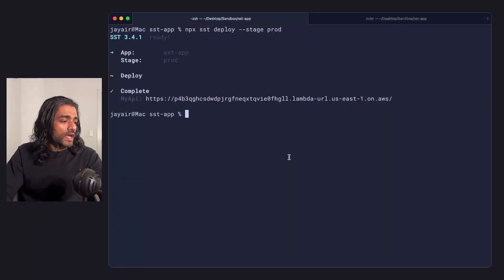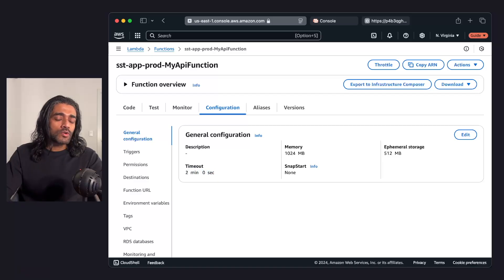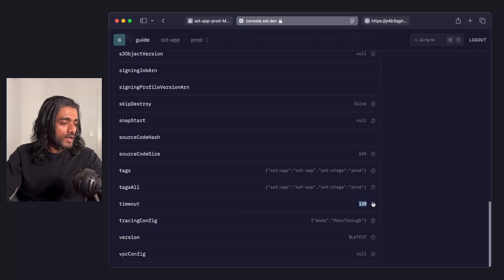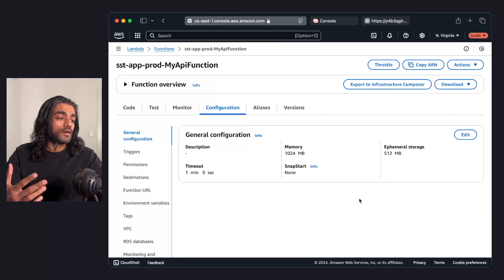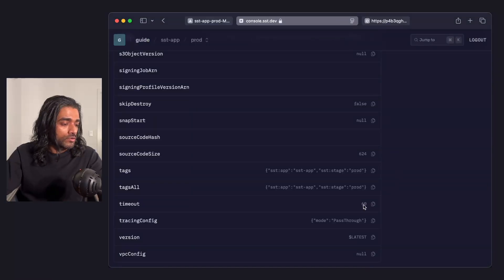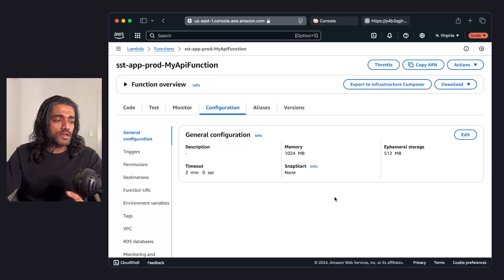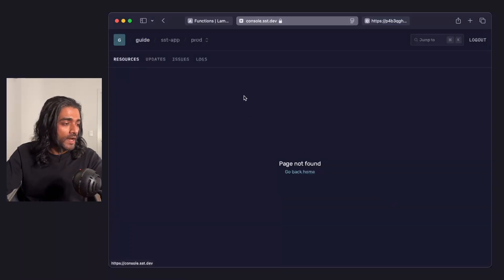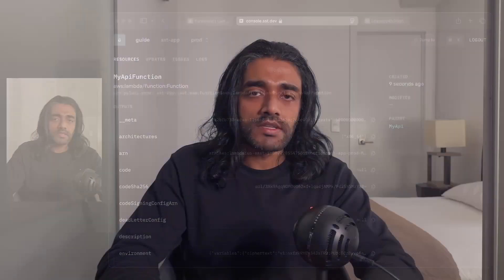Do not modify resources in SST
With SST you define all the resources your app needs in your sst.config.ts. And it uses this config to automatically create the resources in your app.

In this video, we'll look at how SST manages the state of your resources and why you should not modify them directly.

00:00:00 Intro
00:01:02 Applying diffs
00:02:02 Manual change
00:02:58 sst refresh
00:04:10 Manually removing
00:05:42 Outro